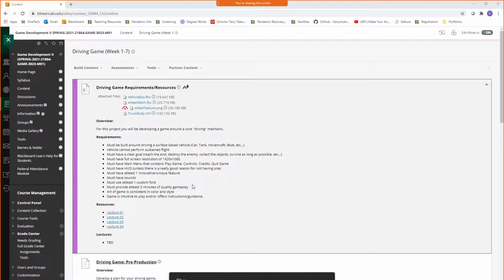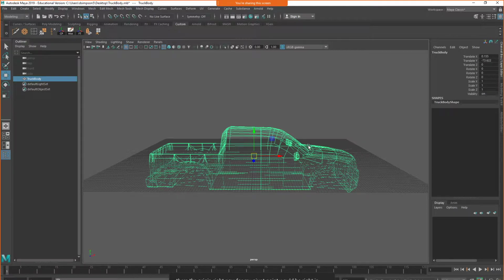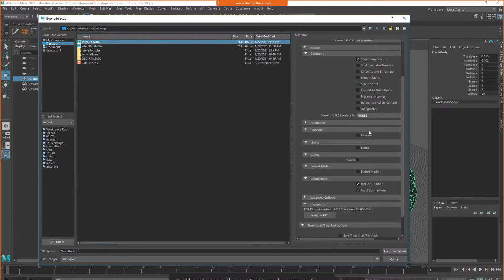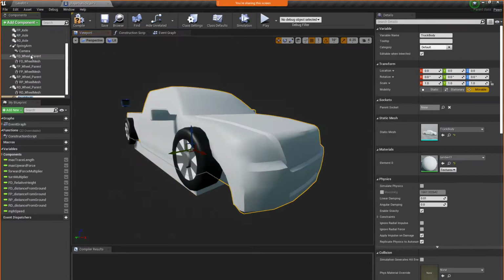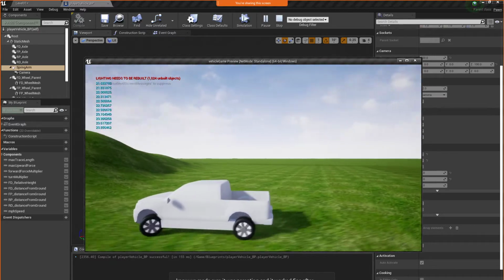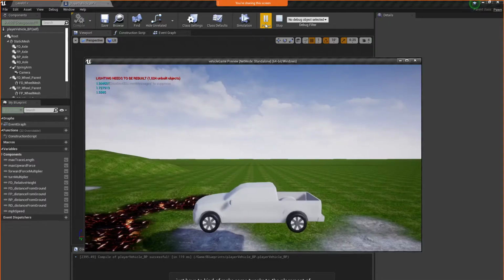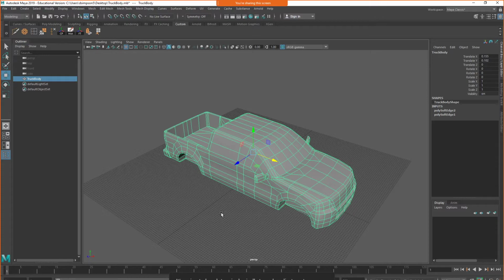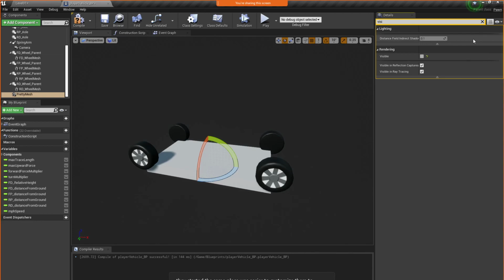Final Vehicle Mesh